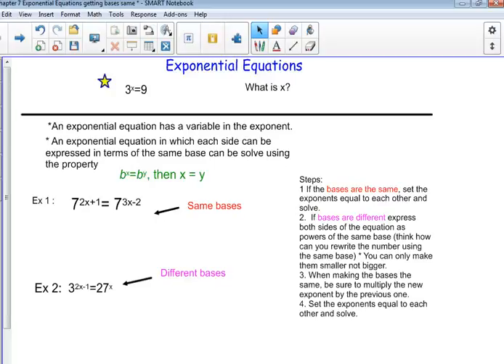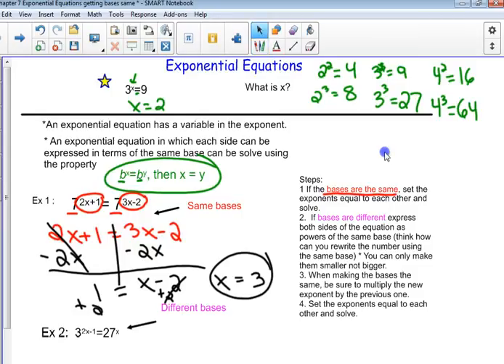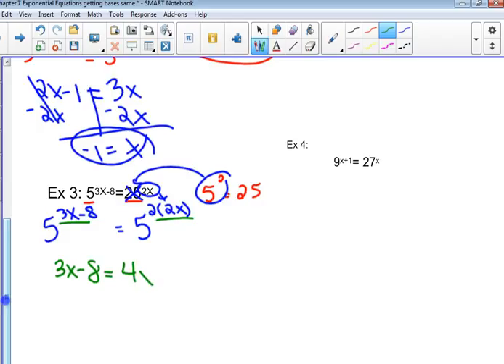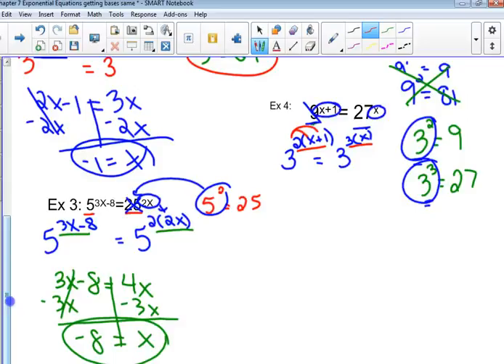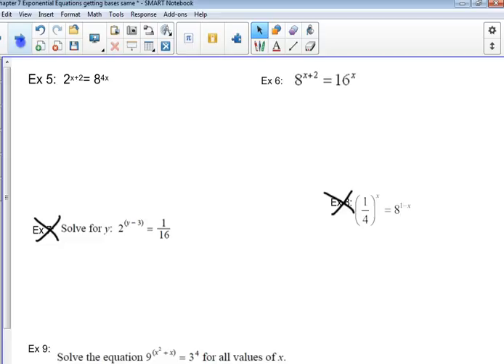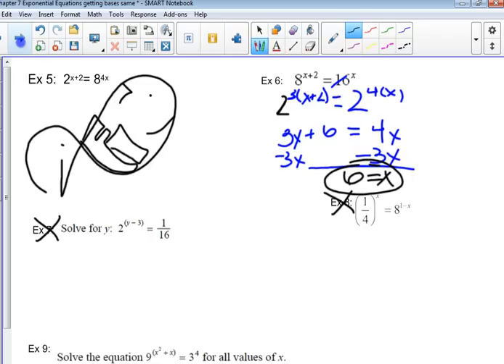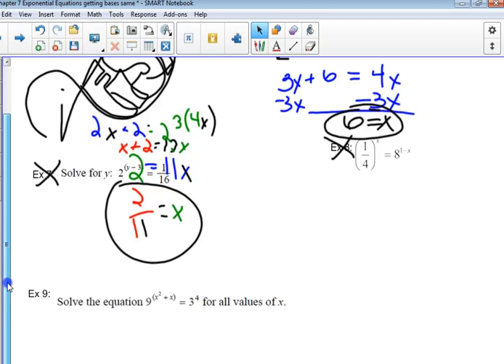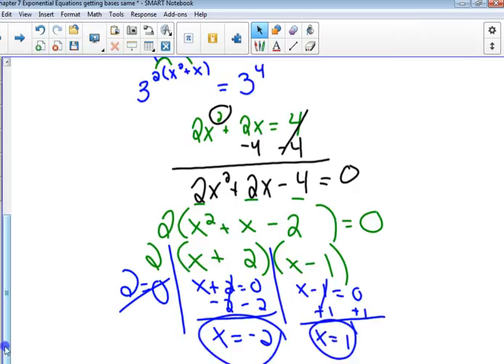Algebra2NR (Lesson 7.3) - Exponential Equations